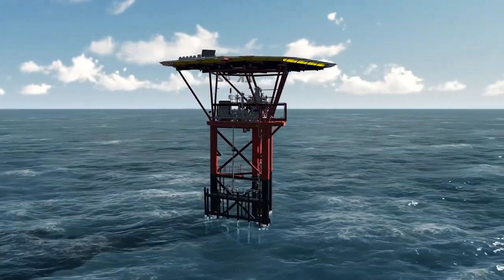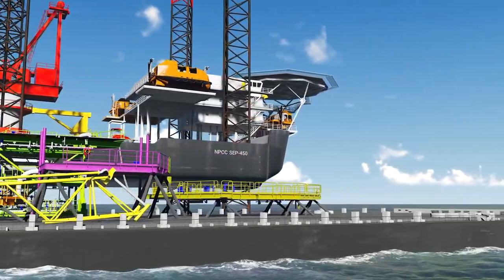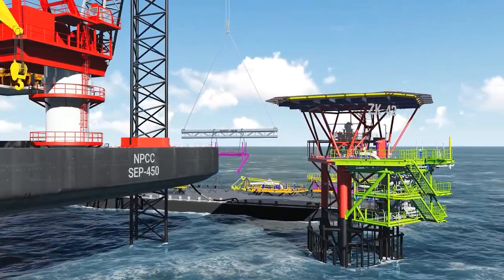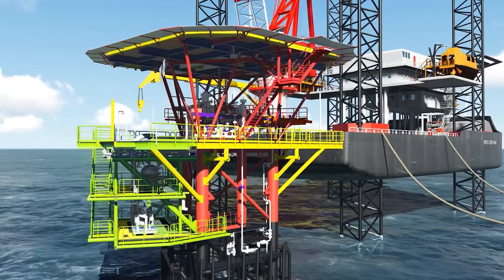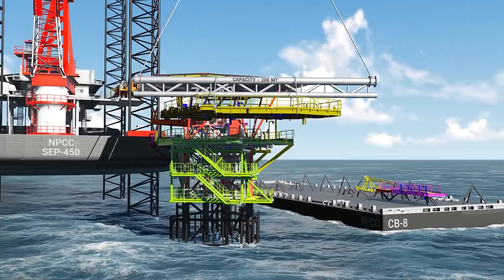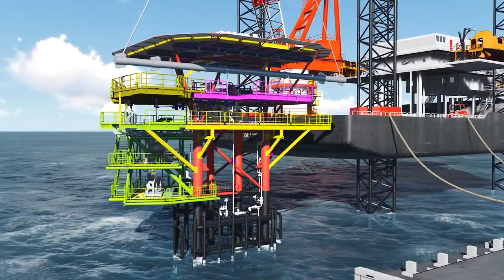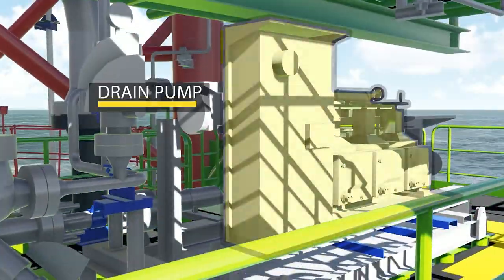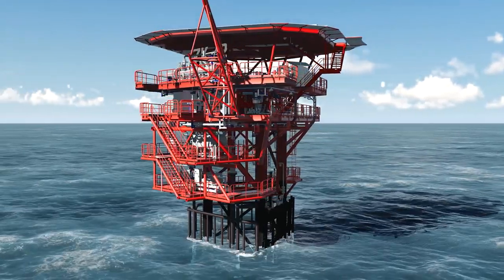Oil Rig Installation Animation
Oil Rig installation Animation done using 3ds max and Lumion by Navas VC